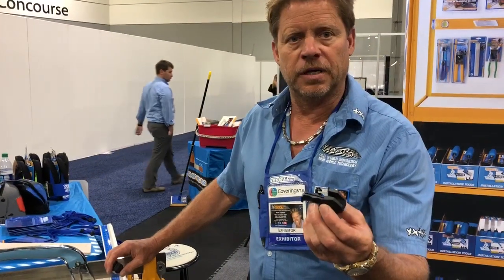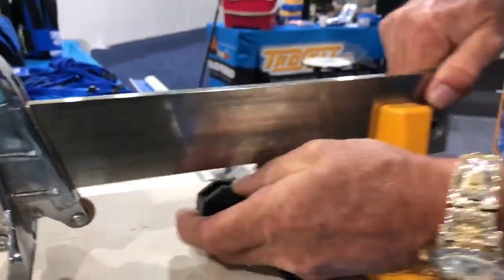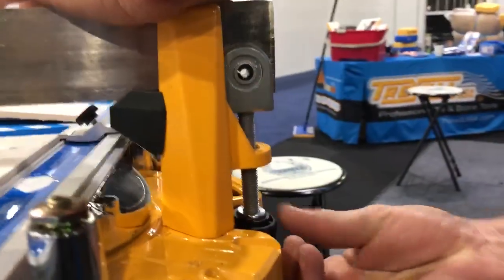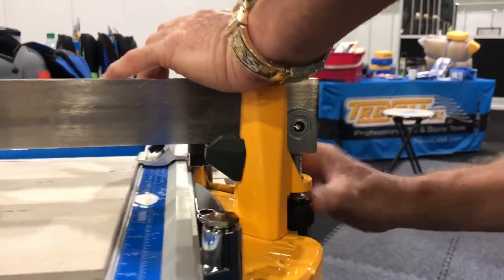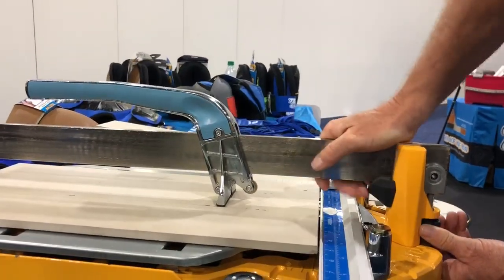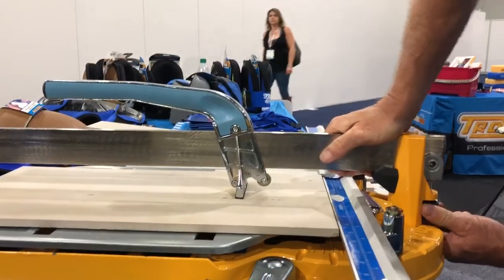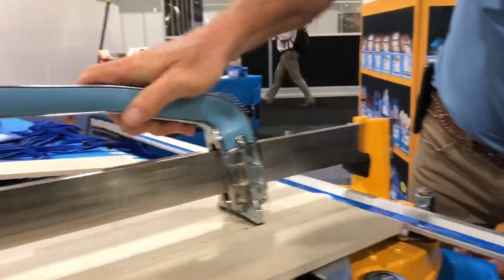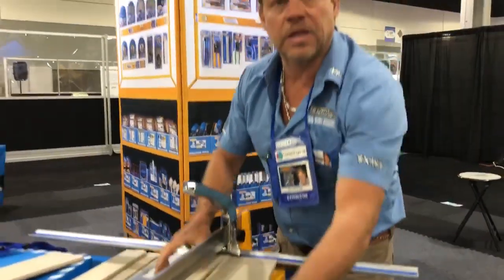How To: TIG36 Tile Cutter Bar Adjustment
Watch our How To guide on adjusting the spring loaded bar on the TIGMA by TroxellUSA. This manual tile cutter can cut tile up to 36 inches & cuts material between 1/16” and 3/4” inch thick. Just make sure the bar is set correctly and BOOM! You can pop a clean cut in your tile. Make sure to pair with our 20-21A Rubbing Stone to smooth out the tile edges.